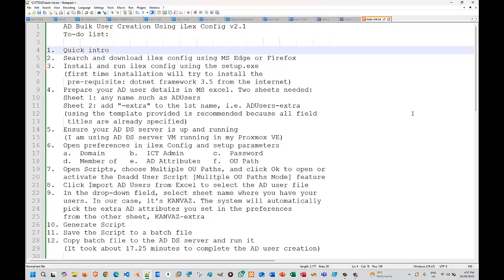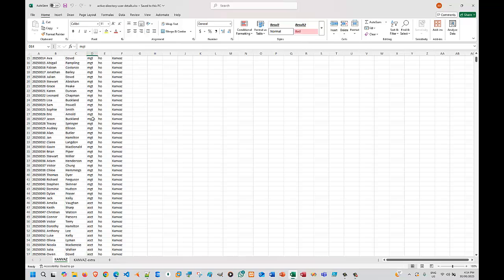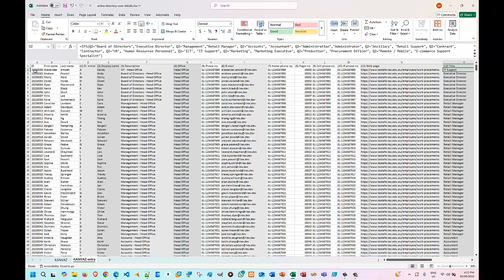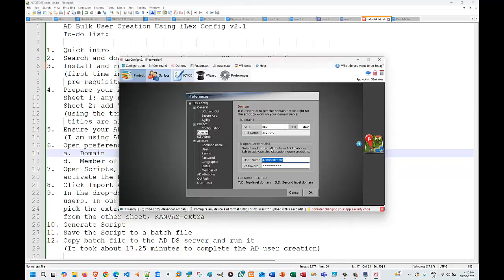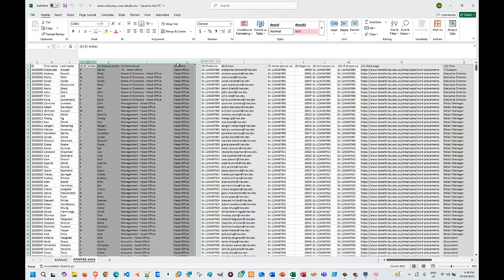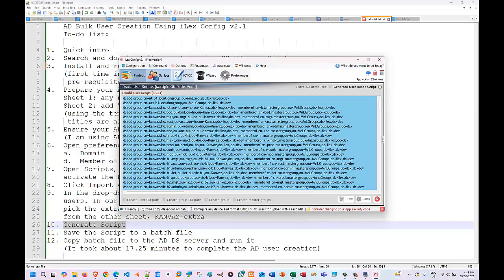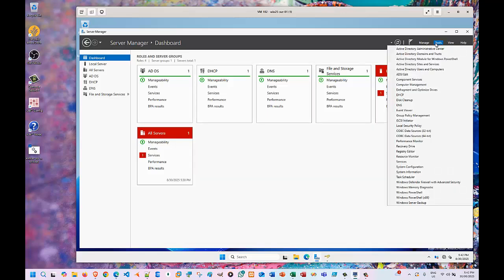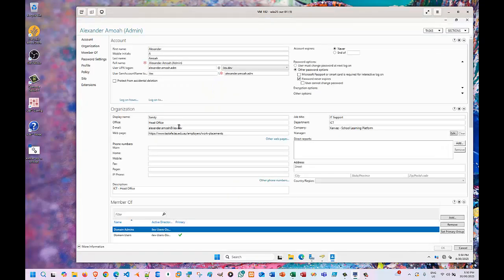How to Create Bulk Active Directory Users on Windows Server 2025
This video teaches how to use a software utility called ilex Config to generate batch scripts using dsadd. The batch scripts generated can create Organisational Units, Security Groups and Thousands of Users without knowing how to write a single line of script.